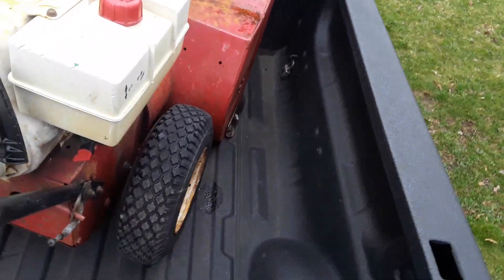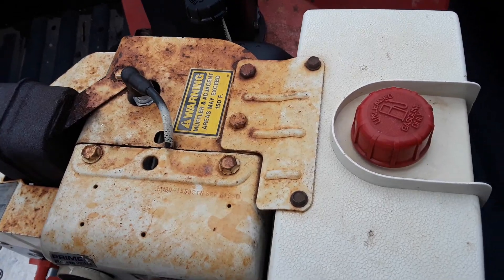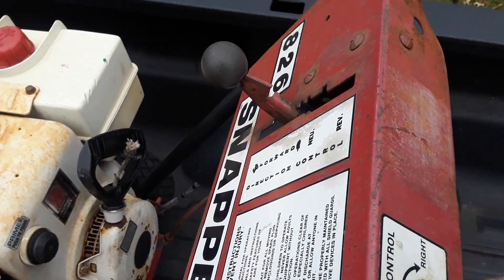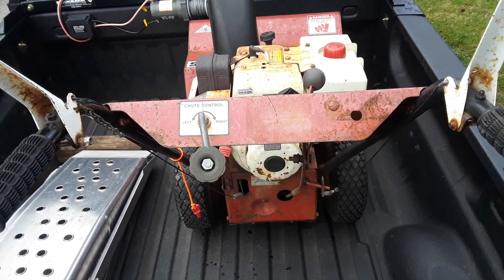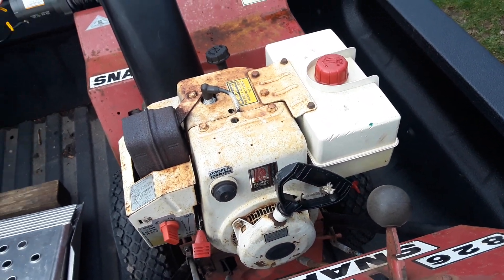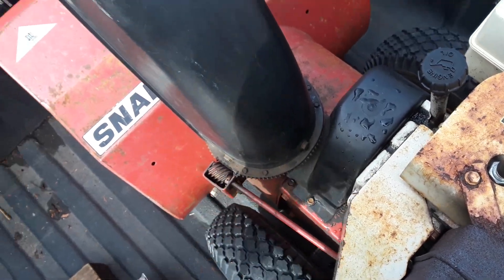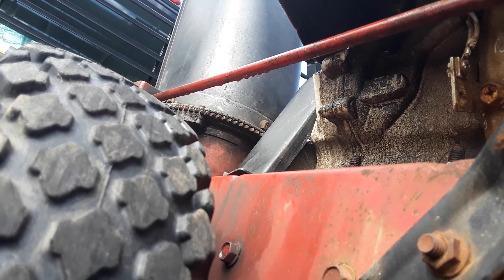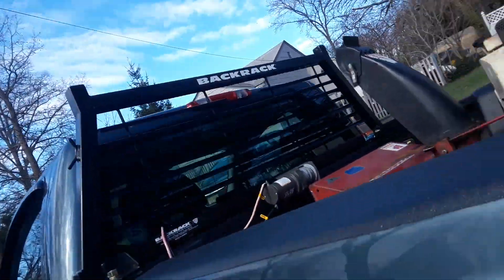Tecumseh hm80 8 horsepower 318cc engine cold start and run after repair. Best winter engines. 🏅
After repairing that clock spring last night, I went ahead and gave the engine a pull. So I gave her a cold start and let's see how she does at 33 years and 8 months old. (34)
as usual,not be disappointed with a Tecumseh, unlike many things in my life that have been very disappointing, a Tecumseh engine usually does not fall into that category. They are and were the best winter engines ever built. They're reliable and they do not let you down. ( Especially the L head horizontal line).